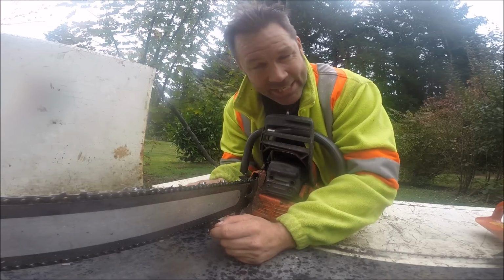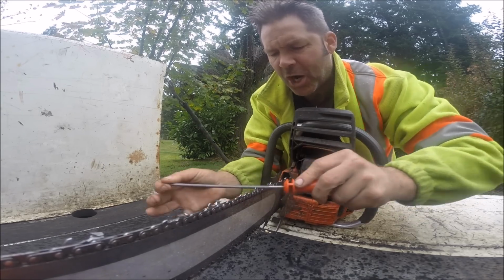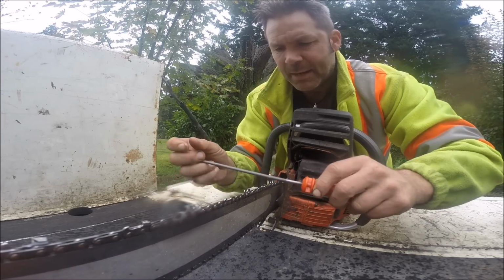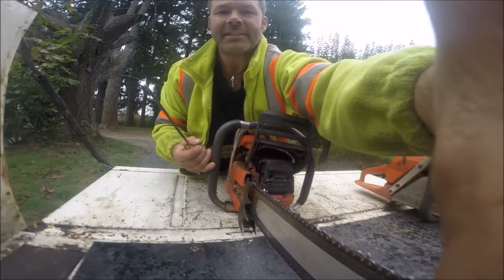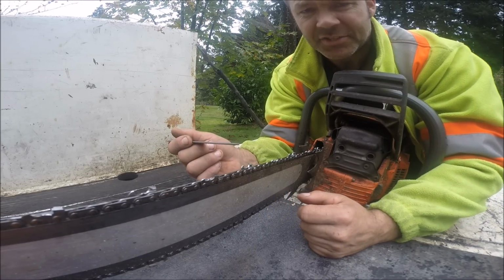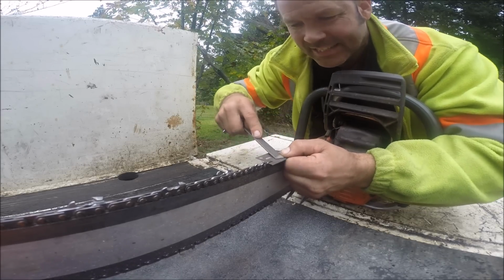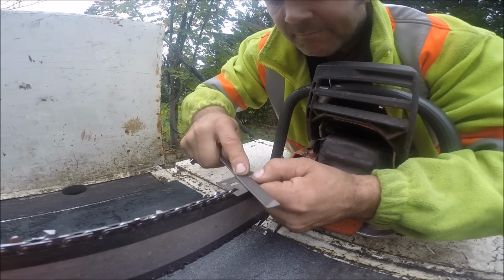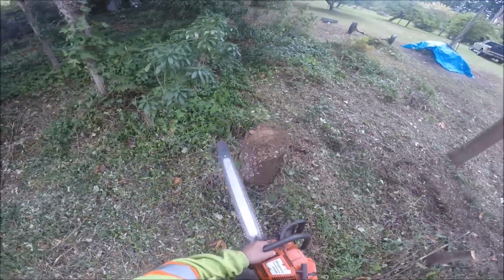How to file a power saw (chain saw)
I sometimes get asked about sharpening my power saw, or filing a chain saw, or , raker gauges, I happen to have a vast interest in filing a power saw , because I make my living with a power saw, so here are some thoughts , that you can take or leave. my SUGGESTION  IS TAKE EM!